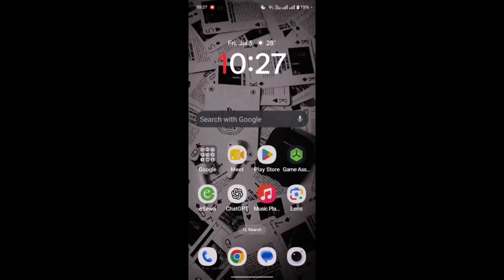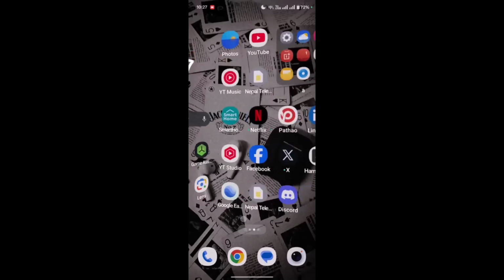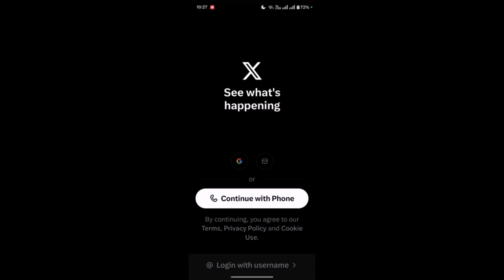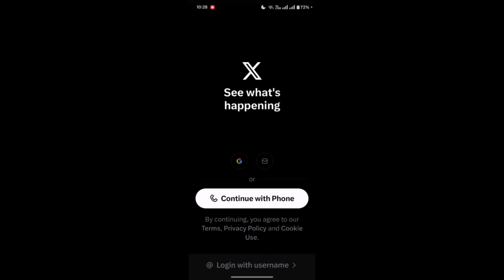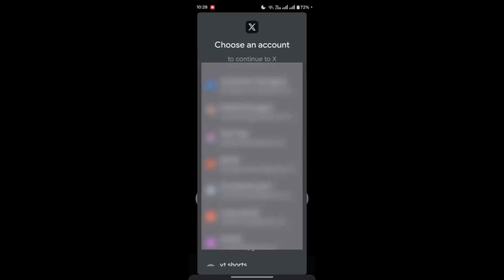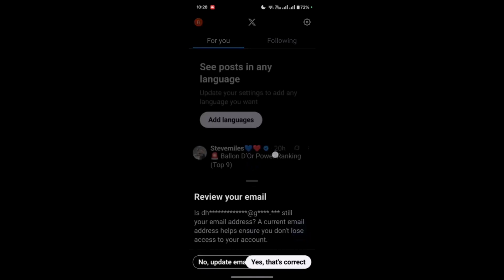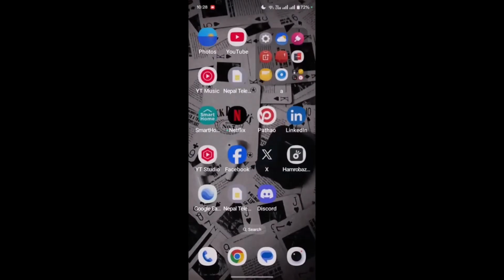How to Create an X (Twitter) Account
How to Create an X (Twitter) Account | X Sign Up Tutorial for Beginners

Want to create a new X account (formerly Twitter)? In this video, I'll show you the complete step-by-step process to sign up for X on your Android device. Whether you're joining X for the first time to follow your favorite creators, stay updated with the latest news, or connect with friends, this beginner-friendly guide will help you get started in just a few minutes.

In this X tutorial, you'll learn how to open the X app, choose a sign-up method, and create your account using your Google account. You'll also see the other available options, including signing up with your phone number or logging in with an existing username if you already have an account. The process is simple, secure, and easy to follow for new users.

If you've been searching for how to create an X account, X sign up tutorial, Twitter account creation, create a Twitter account, sign up for X with Google, or how to register on X, this video covers everything you need to know. No technical knowledge is required, making this guide perfect for beginners.